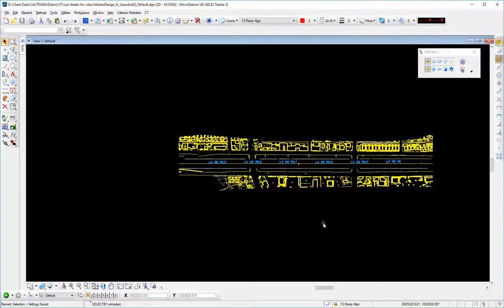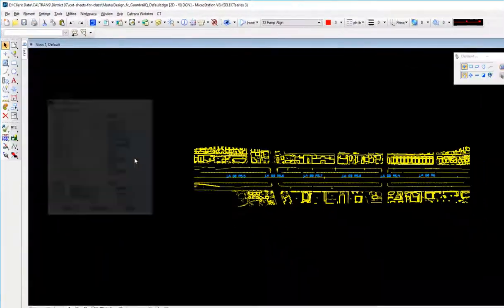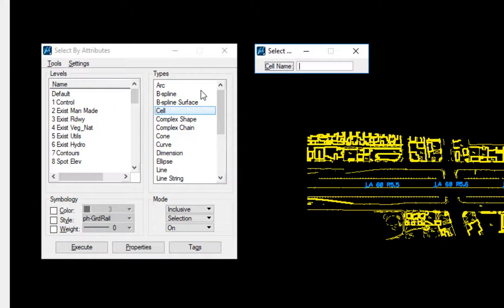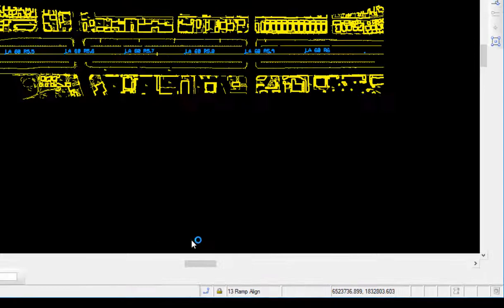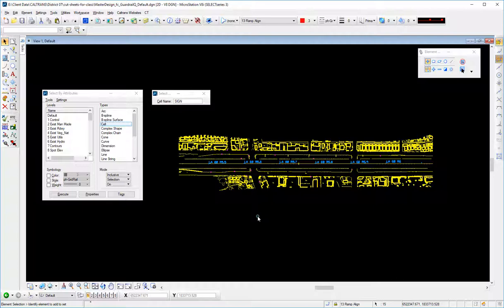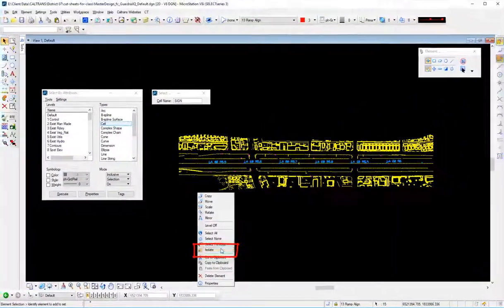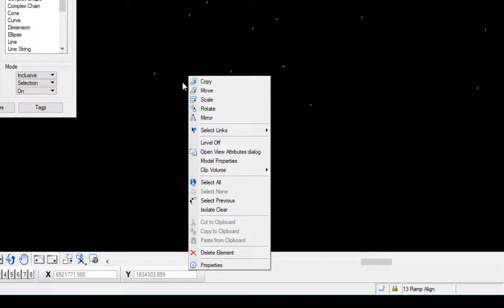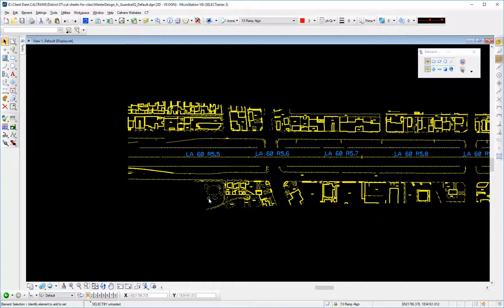Select By Attributes Tool - selecting Cell by name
How to use the Select By attributes Tool to select cells by their name. And use Isolate to view only those Cells